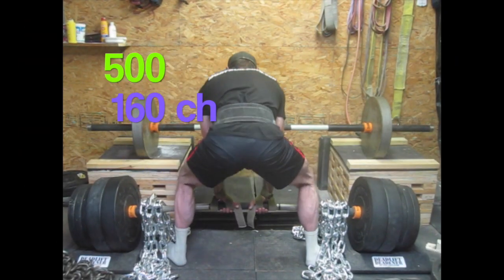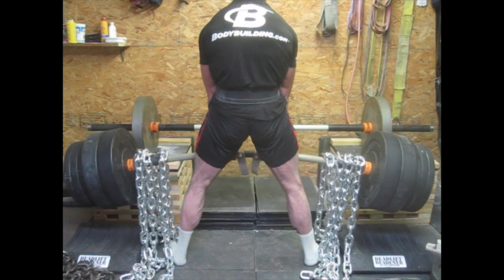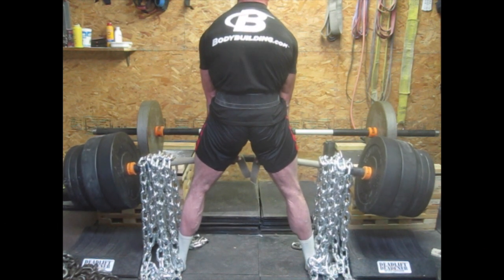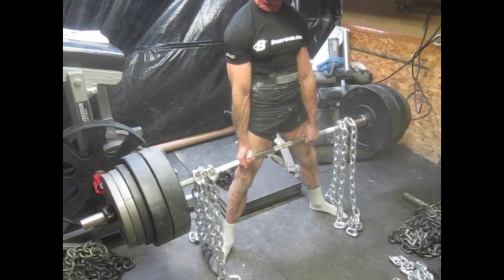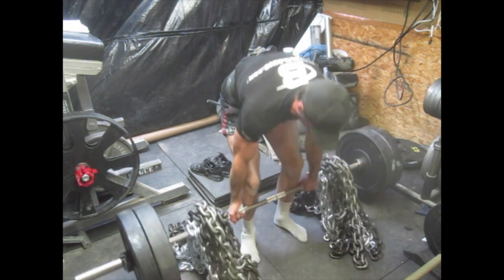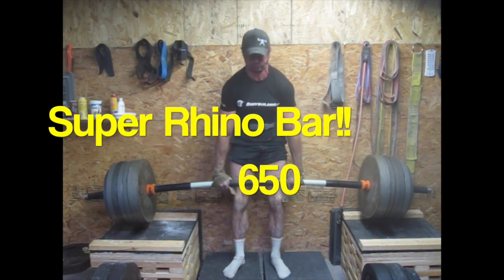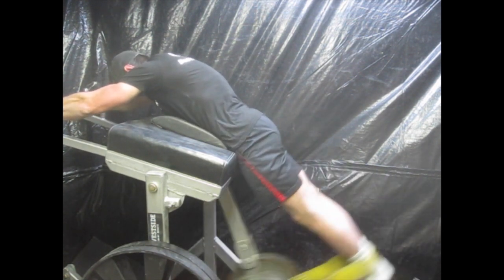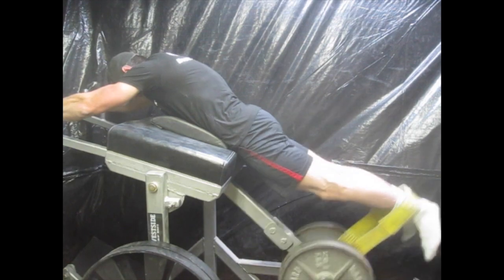Sumo Rhino Bar & chains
using Rhino HD Bar and new super rhino bar also have 400 in chain now so i had to all of it! and got new bumper plates also made i new block about 16 inches high just adjust height with mats that i stand on. starting to do more sumo stuff also bought deadlift deadeners to help with keeping the bar going straight up and down on the sumo pulls